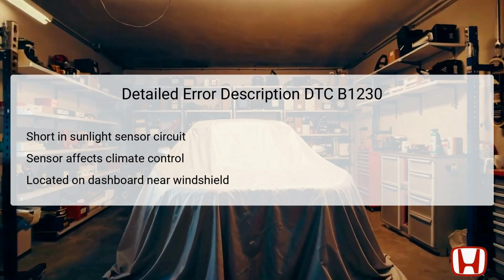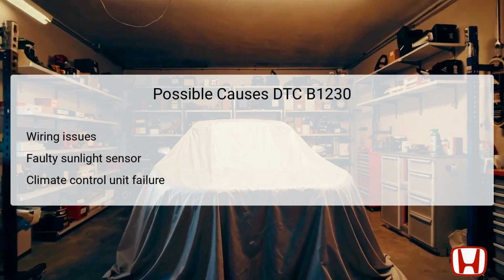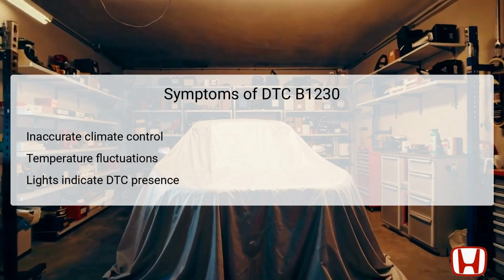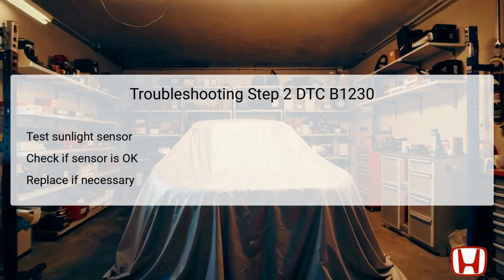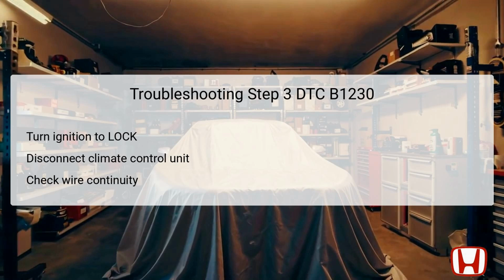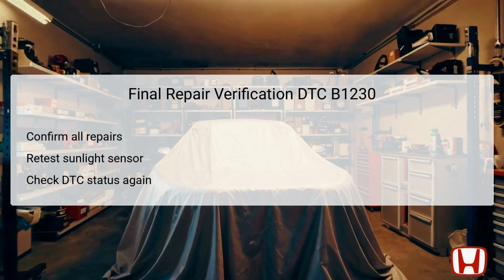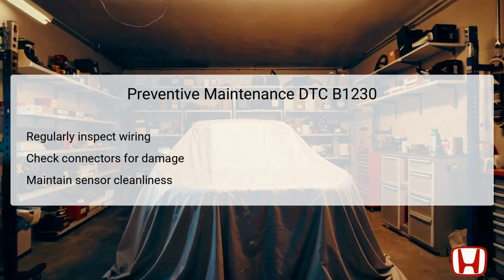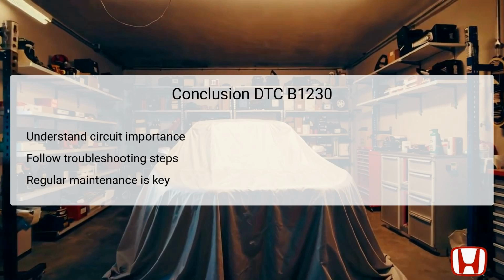DTC B1230 A Short in the Sunlight Sensor Circuit - Honda Civic 2011-2015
Join the STEP Diagnostics early access list:
​ In this video, you'll learn how to diagnose and troubleshoot Diagnostic Trouble Code (DTC) B1230, which indicates a short in the sunlight sensor circuit of the Honda Civic (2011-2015). We'll cover the importance of the sunlight sensor in climate control, common causes of malfunction, and systematic steps for effective troubleshooting and preventive maintenance to enhance your vehicle's comfort and reliability.